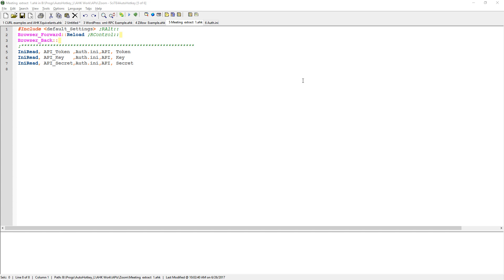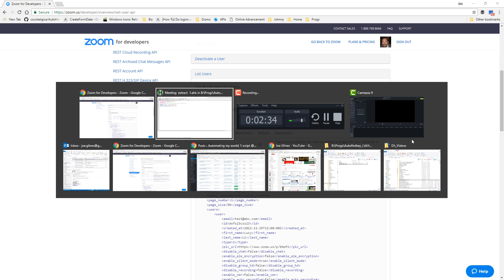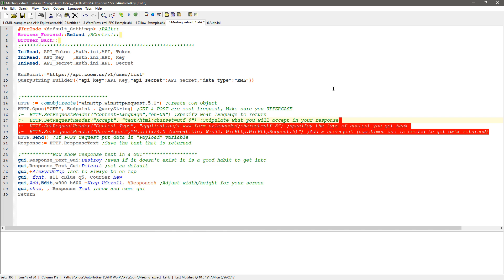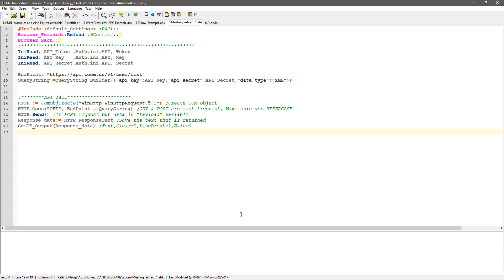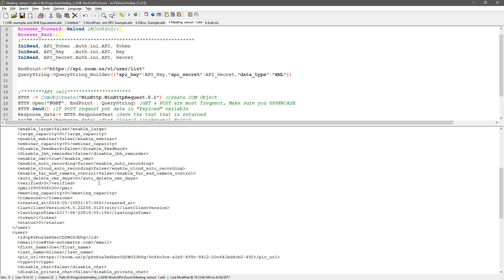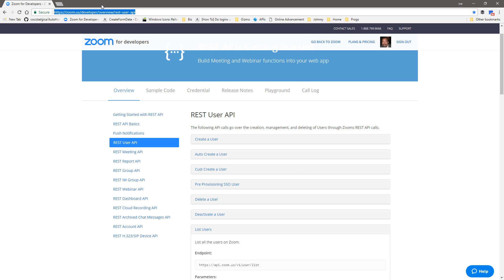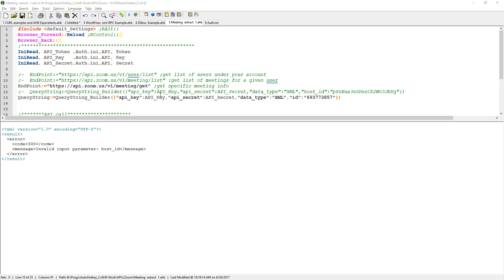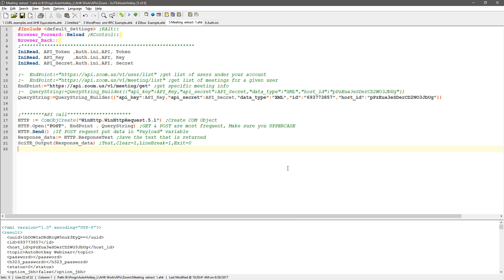Zoom API tutorial | How to connect to the Zoom API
In this Zoom API tutorial I demonstrate how you can connect to the Zoom API endpoint and extract data.  Zoom.us is a great, inexpensive, tool for hosting online meetings/webinars!  WinHTTPRequest are easy to use and I'll show you how to connect to the Zoom API in this video

You can check out the code I wrote

TLDR: Using AutoHotkey to automate data extraction from Zoom meetings and webinars.

1. 00:00 💻 Automating data extraction from Zoom meetings and webinars using AutoHotkey to create a working case.
 1.1 Extracting data from Zoom meetings and webinars using AutoHotkey and creating a working case.

2. 00:33 🔑 Generate a token key and secret, save them, and use them to connect to the API with a post request to get the host ID for the meeting.
 2.1 Create a token key and secret, save them in a file, and use them to connect to the API with a post request, providing the key and secret.
 2.2 Get the list of users from the API endpoint to find the host ID for the meeting.

3. 02:40 🔑 Pass API key & secret as variables in query string to build template.
 3.1 Pass API key and secret as variables in a query string to build a template.

4. 04:08 🔍 Send an API call with a query string to get response data.
 4.1 Send an API call with a query string concatenated to the endpoint to get response data and output it.

5. 06:11 🔧 Changed the request from a GET to a POST command to fix a 405 error caused by a mistake in the tumblr script.
 5.1 I got an unexpected HTML response and figured out it was a 405 error due to a mistake in the tumblr script.
 5.2 Changing the request from a GET to a POST command solved the issue of the web server not responding.

6. 09:52 🔧 Added host ID parameter to endpoint to list meetings and users for ID post tech.
 6.1 My ID and picture URL are needed to show my icon in webinars.
 6.2 Added host ID parameter to endpoint to list meetings and users for ID post tech.

7. 12:26 🤔 I'm asking for ID instead of UUID to get meeting info for an AutoHotkey webinar at 3pm Central Time and documenting it.
 7.1 A webinar meeting called AutoHotkey is scheduled for 3pm Central Time, but there is no way to pull information on who is signed up.
 7.2 I'm asking for ID instead of UUID to get meeting info and documenting stuff for later.

8. 14:58 🤔 Troubleshooting an invalid parameter and a squirrely message while trying to host a meeting with the Zoom API to view upcoming dates and times.
 8.1 We are trying to host a meeting, but are having trouble due to an invalid parameter and a squirrely message.
 8.2 Using the Zoom API, you can extract data from meetings and view upcoming dates and times.